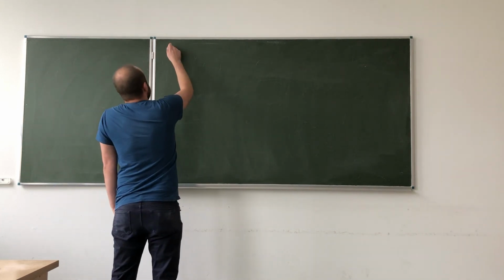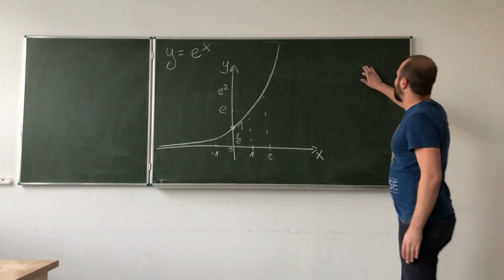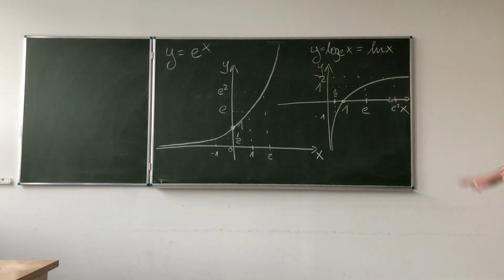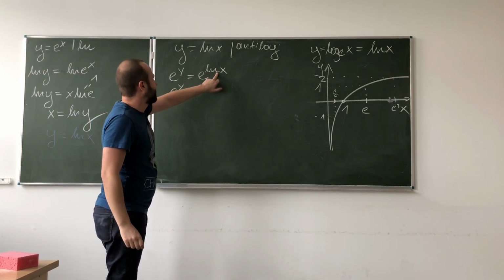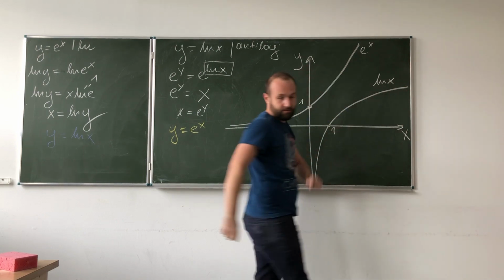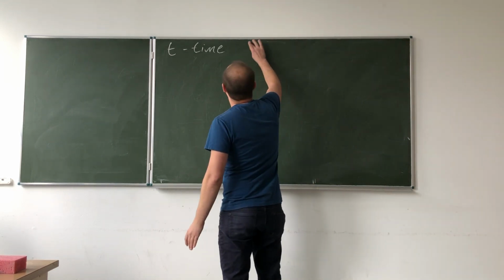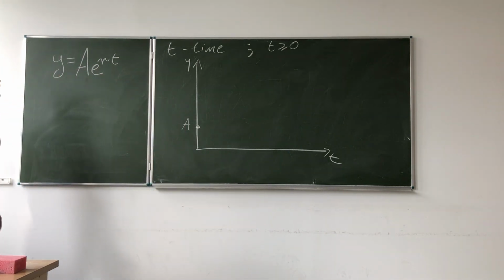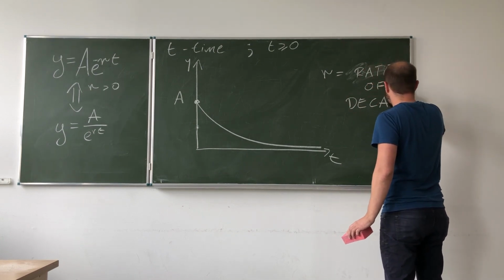05. DEA: Natural exponential function and natural logarithm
Description of natural exponential function and natural logarithmic function and their corespondence.